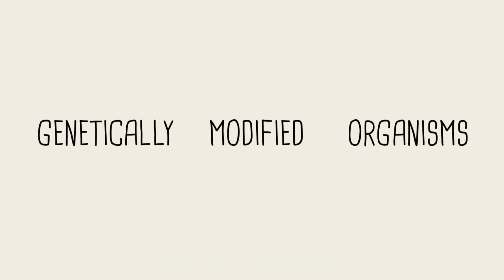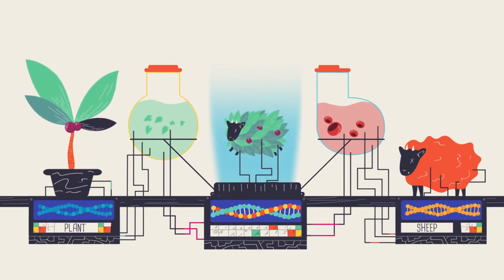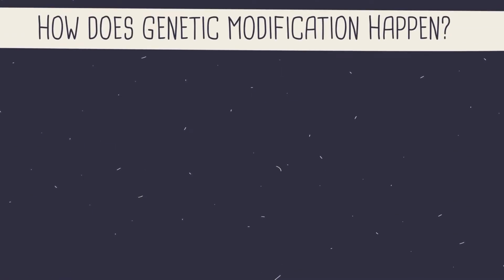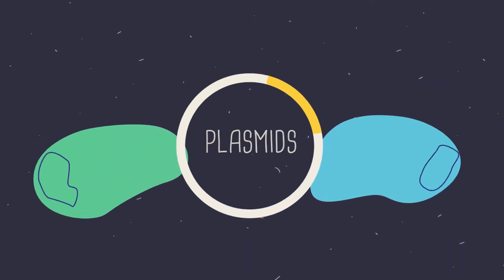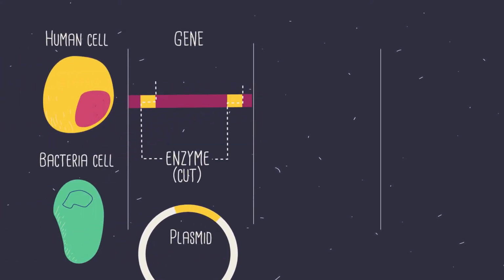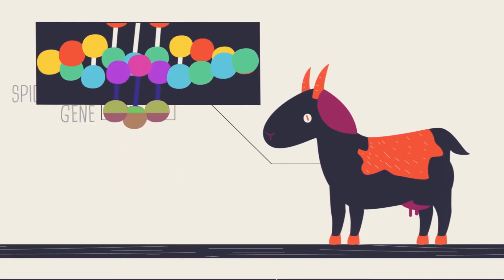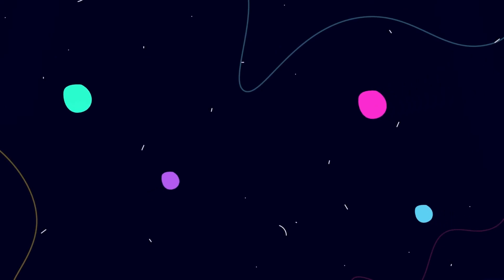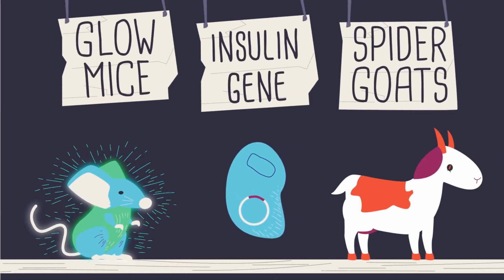GMOs Genetics Biology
"Explore the cutting-edge world of genetic engineering with this informative video on genetically modified organisms (GMOs). Learn about the techniques used to modify the DNA of plants, animals, and microorganisms, and the benefits and potential risks associated with this technology. See how GMOs are used in agriculture, medicine, and other industries and how they impact our daily lives. With engaging animations and expert commentary, this video will provide you with a comprehensive understanding of GMOs and their role in our world."